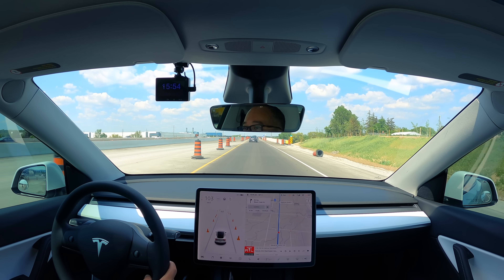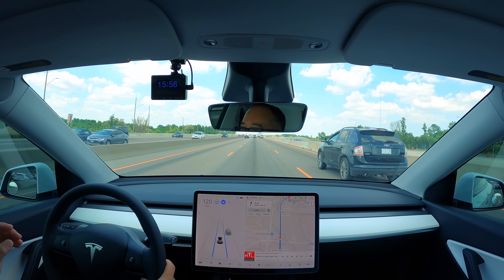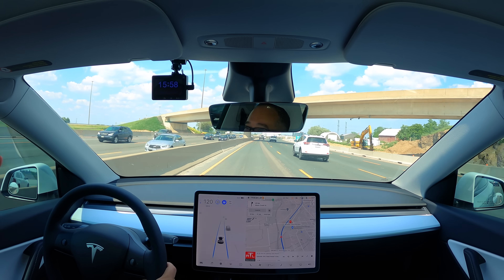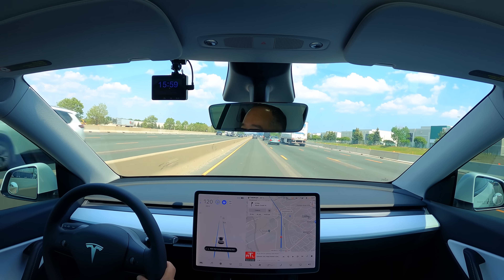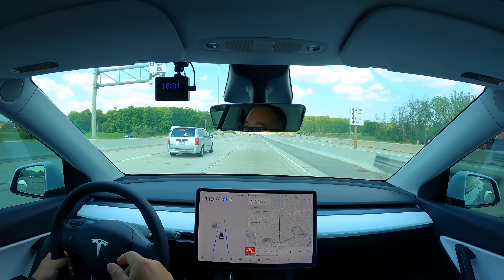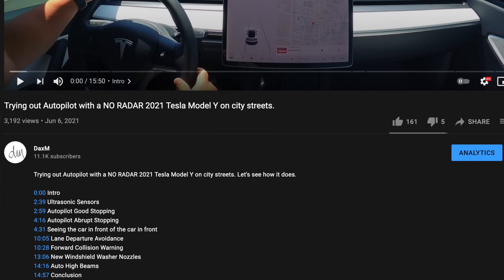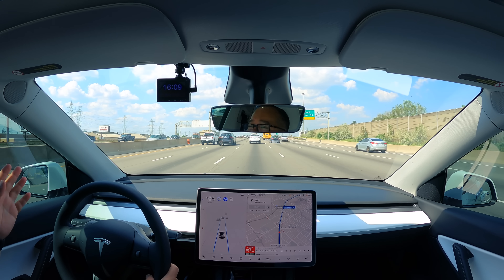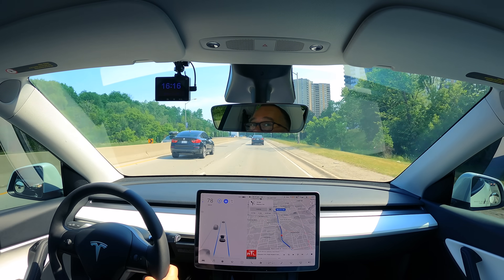Autopilot on the Highway with NO RADAR | Tesla Model Y | Tesla Vision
We took the 2021 Tesla Model Y to do some Highway Driving on Autopilot with a NO RADAR, only Pure Vision/Tesla Vision. Software 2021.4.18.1

0:00 Intro
1:24 New Firmware
2:31 Autopilot on Highway
3:46 Cameras Seeing other Cars
4:07 Camera Distance Limited
4:44 Phantom Braking
6:52 Y shaped roadway
7:36 Radar Limitations
9:08 Chapter Searching in ALL videos
10:24 Montreal Drivers :)
11:25 Conclusion